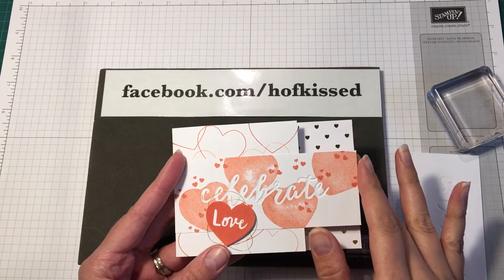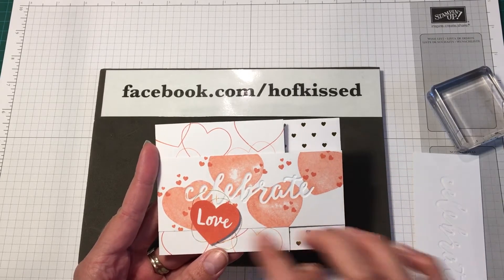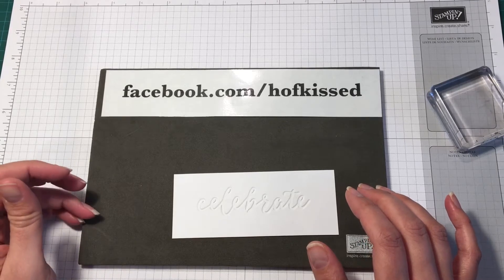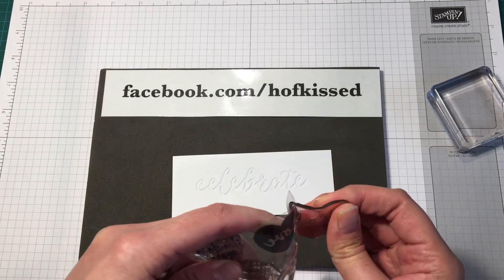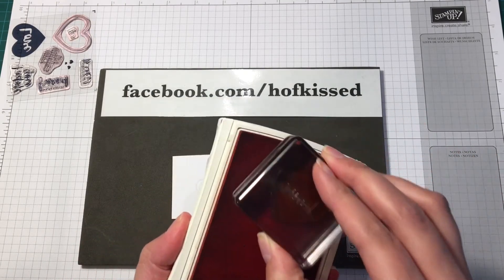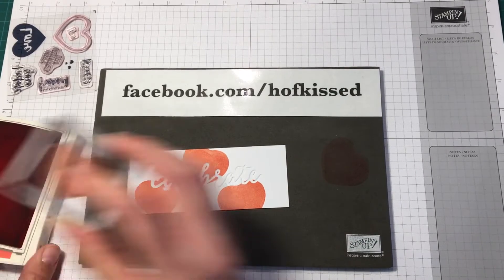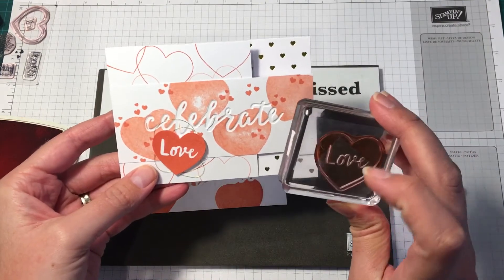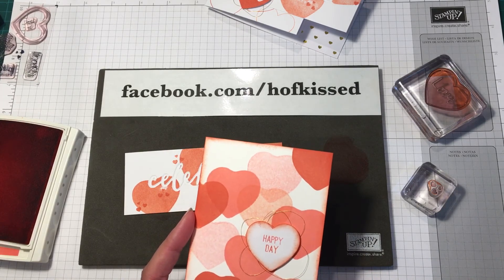Paper Pumpkin Alternative Project - January 2017 - Photopolymer Stamp Trick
Check out this video for two more alternative projects for the January 2017 Paper Pumpkin kit from Stampin' Up!. I also share a trick with you on how to use your photopolymer stamps in a different way.